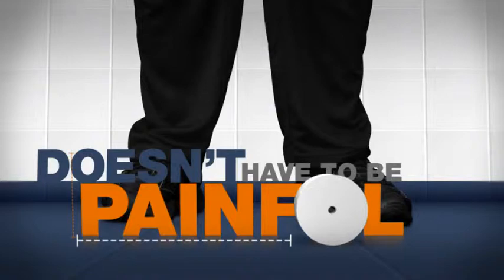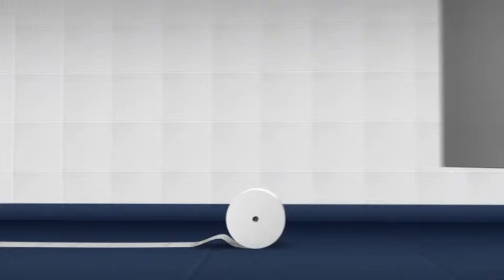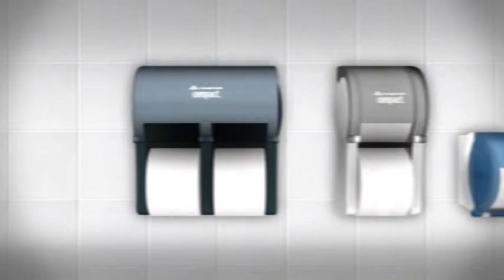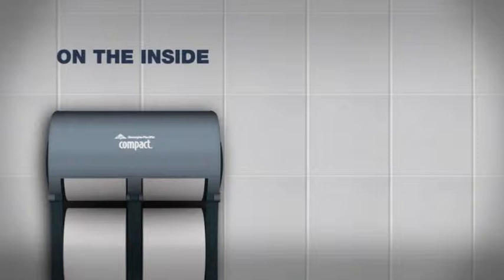Compact® Tissue Dispensers - Image is Everything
GP Professional Compact® dispensers can instantly make any thrown more royal. There's room for more than 12,000 sheets of tissue. See why smaller is smarter.